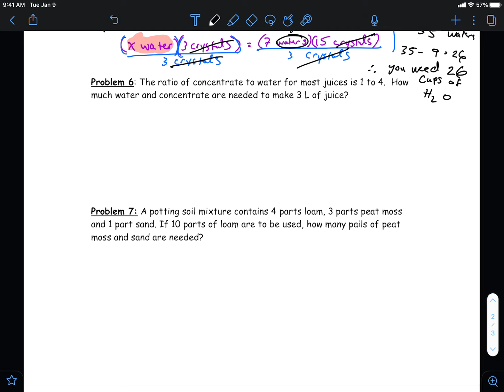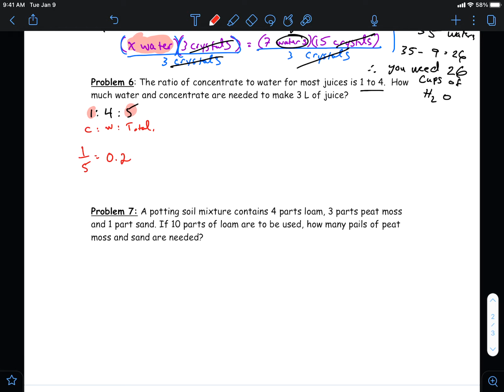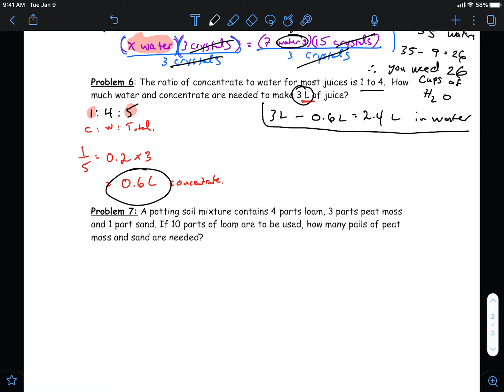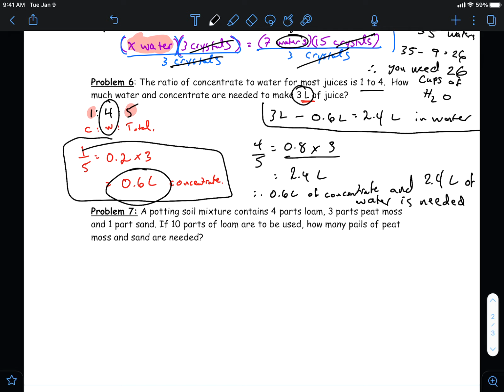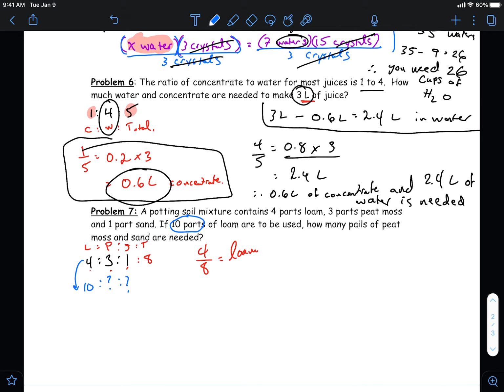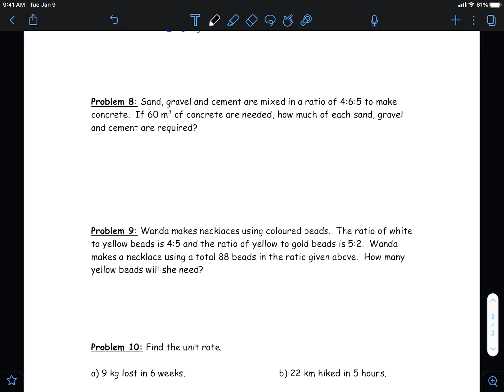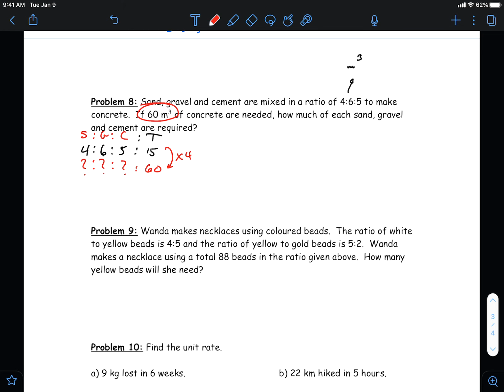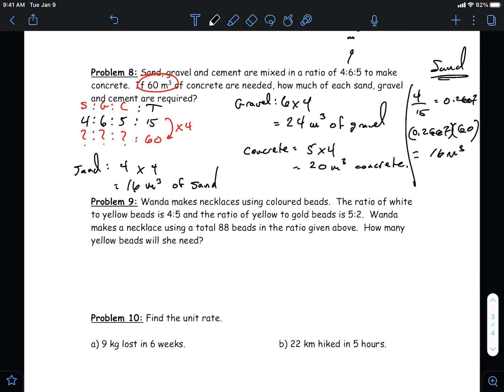Ratios, Rates, Proportions and Percents - Part 2